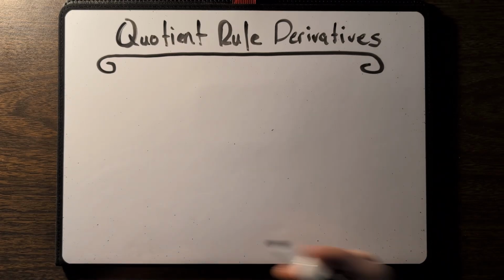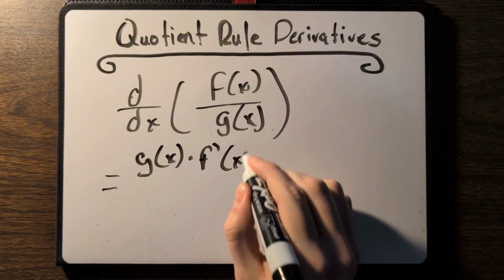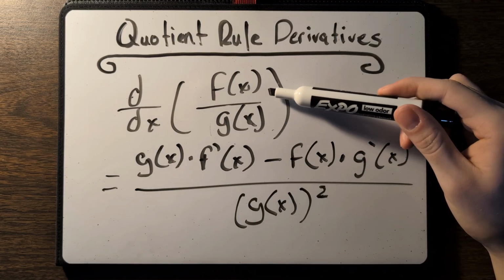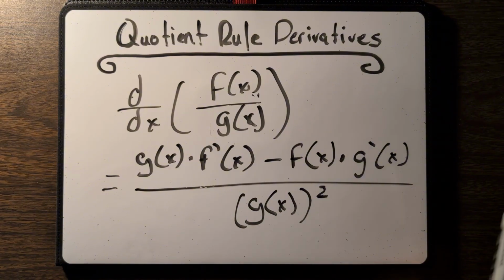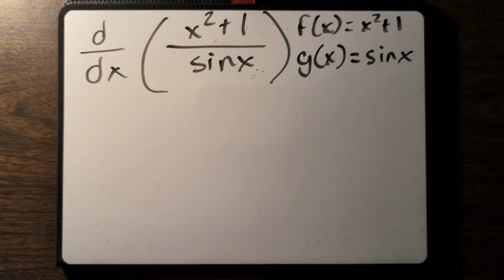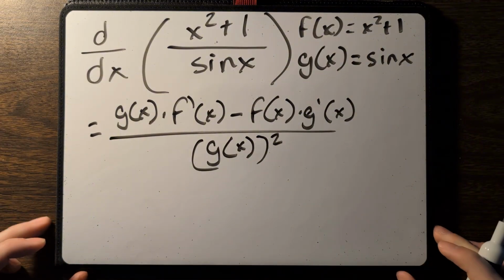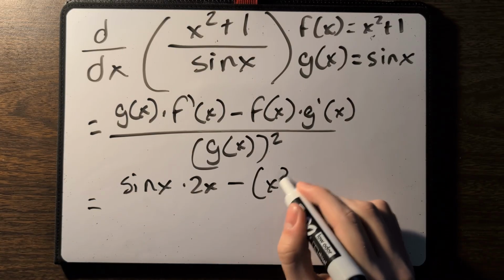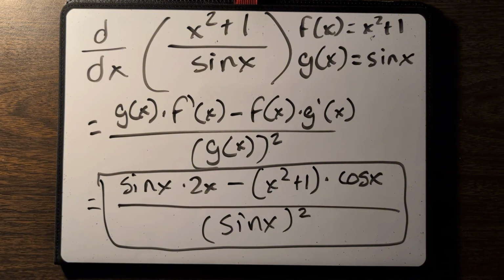Quotient Rule for Derivatives: How To (Calculus 1)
A step-by-step guide on how to do Quotient rule for derivatives.

00:00 Intro
00:10 Formula
01:48 Example
03:44 Outro